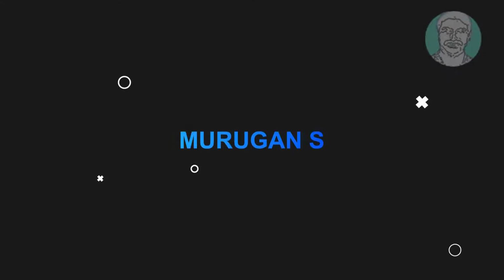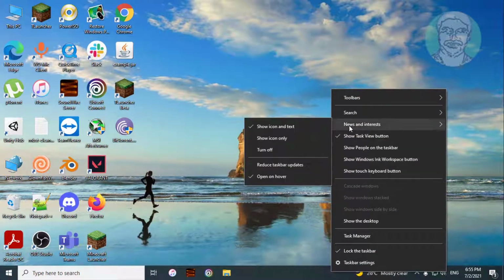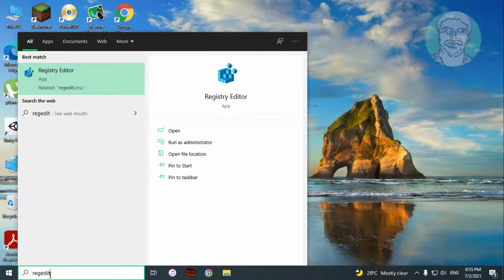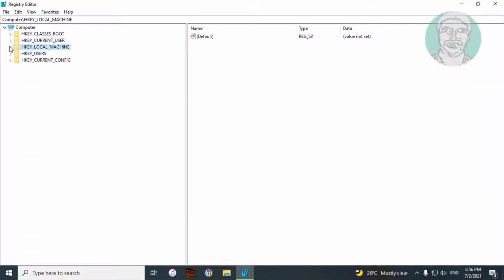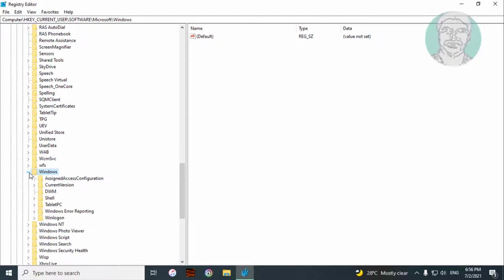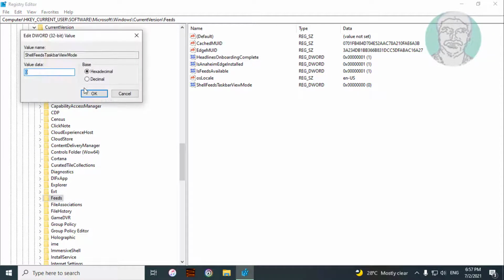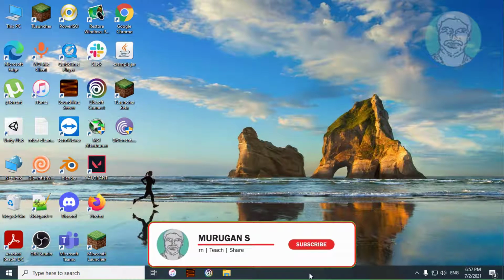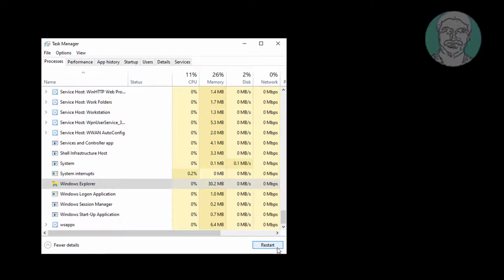Windows 10 Add or Remove News and Interests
This Tutorial helps to Windows 10 Add or Remove News and Interests

00:00 Intro
00:07 Method 1
00:32 Method 2 Registry
01:54 Outro